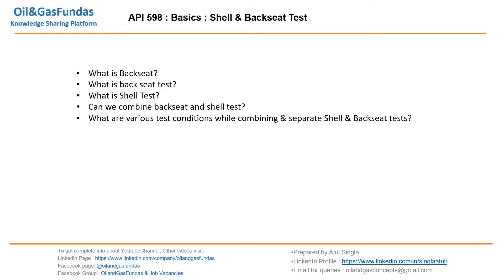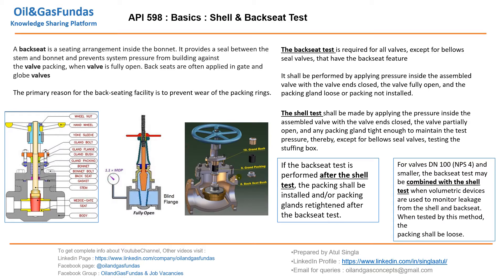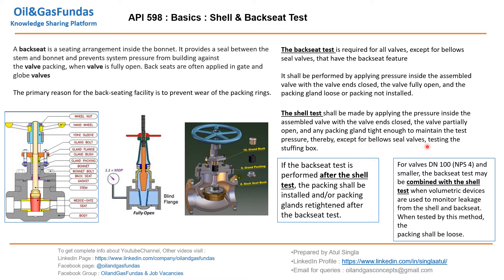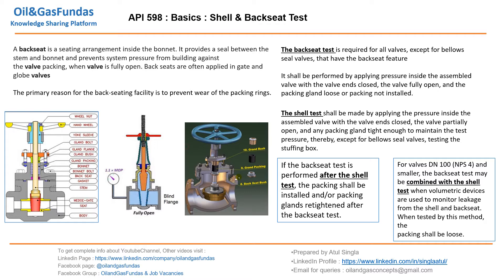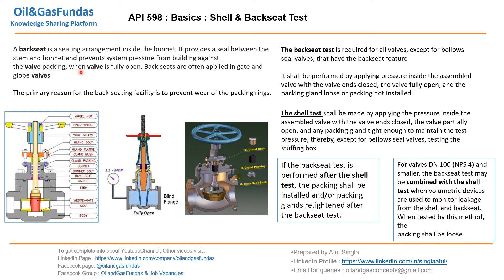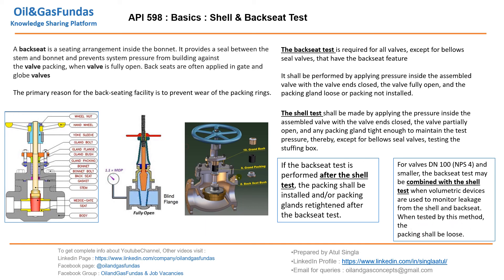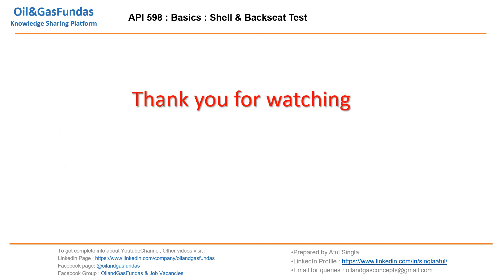Basics II API 598 II Clauses II Shell & Backseat test II Independent & Combined test conditions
Dont miss the Piping Engineering latest Courses updated Lets learn Basics II API 598 II Clauses II Shell & Backseat test II Independent & Combined test conditions

Link to PDF file :
1. Introduction to Piping Engineering

2. Project Life Cycle: Oil & Gas

3. Design basis & Process interface

4. What is Pipe & Various Types

5. Valve Classification and Useful facts

6. Valves: Isolation Valves

7. Valves: regulation type

8. All About Flanges

9. Flanges II Strainers II Steam traps

10. Overall & Unit plot plan

11. Pipe Rack design

12. Compressor Piping and Layouts

13. Column Piping and Layouts

14. Heat Exchangers: Piping Layouts

15. Pump Piping and Layouts

16. Isometric Management: Piping Engineering

17. Codes and Standards: Piping Industry

18. Pipe wall Thickness

19. API 600 II Clauses II Valve Design

20. Material of Construction (MOC) II Valve Design

21. Difference between ASME B31.1 & ASME B31.3
Piping supply
Piping Near me
Piping Course
OilandgasFundas Earn rewards while learning with EPCLAND

Happy Learning! 😊